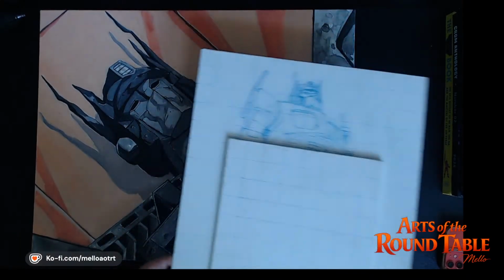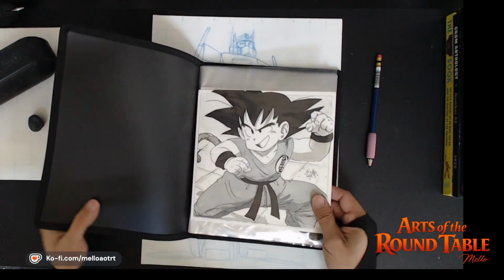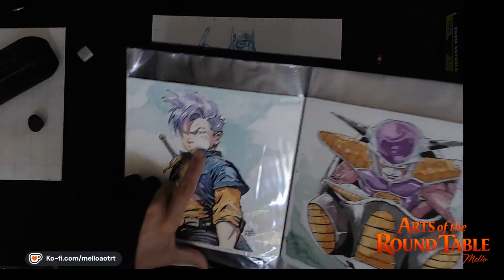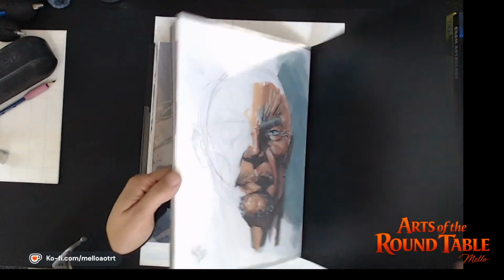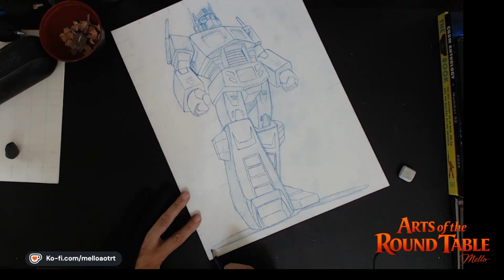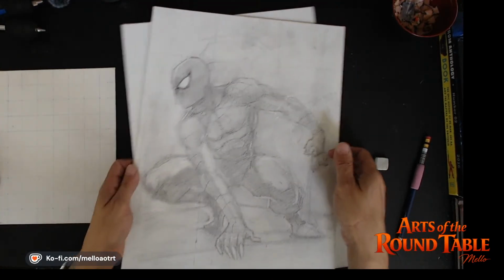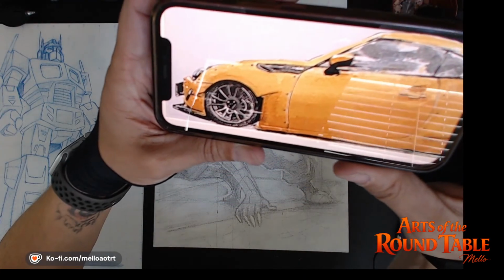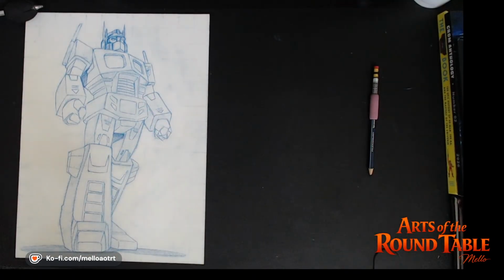Mid-Day Art Session - More Transformers, More Prime